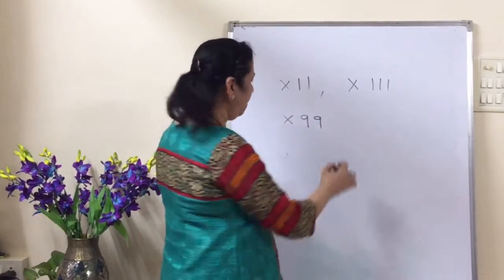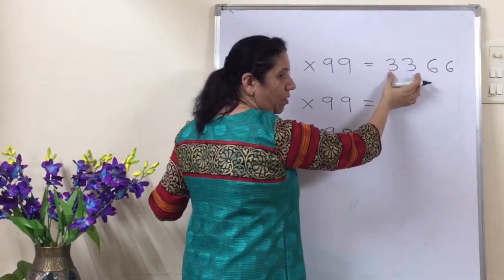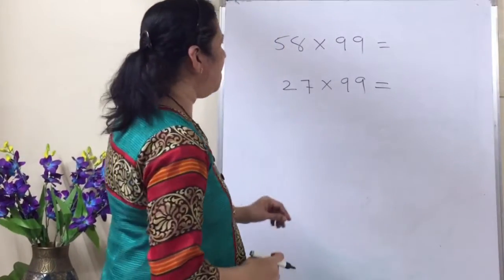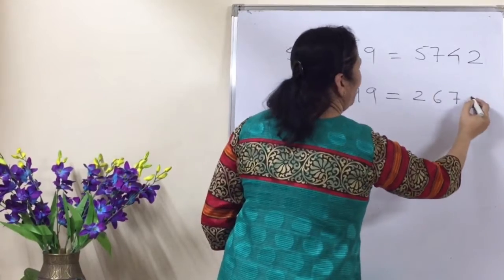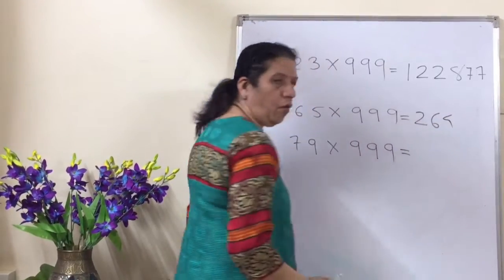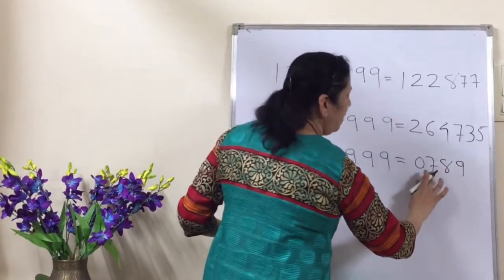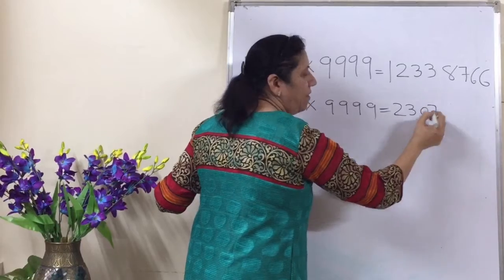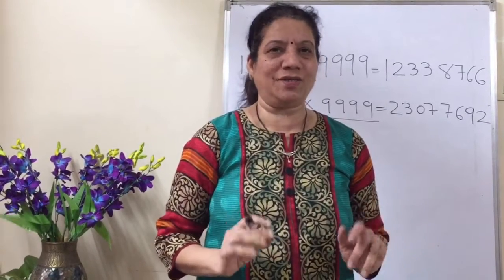Maths Magic 7-Multiplication by 99,999,9999